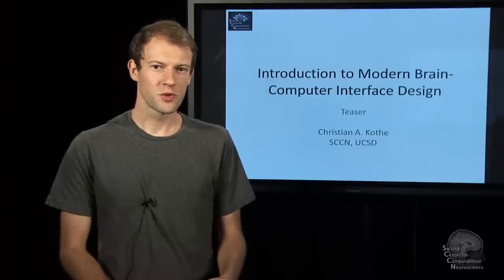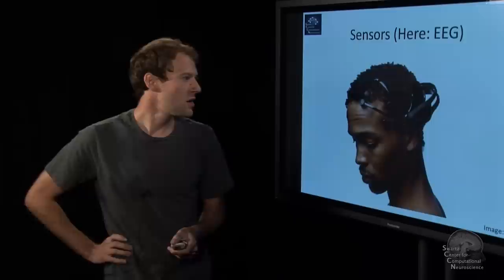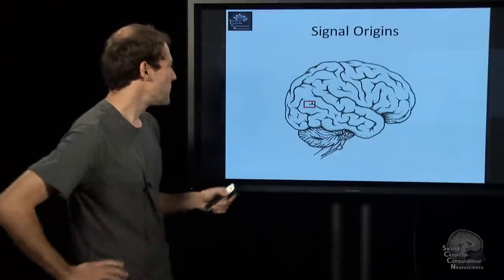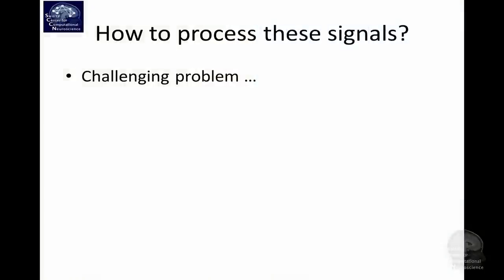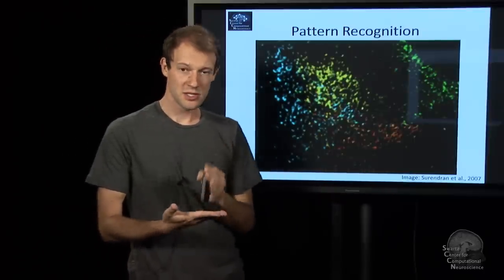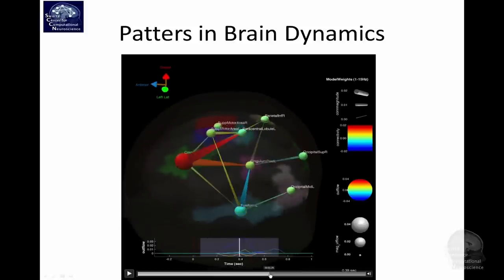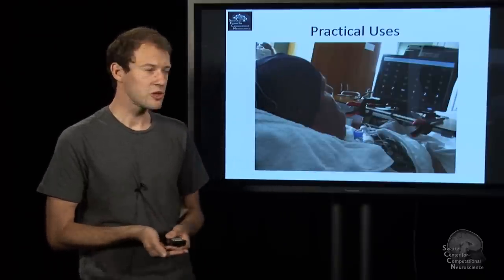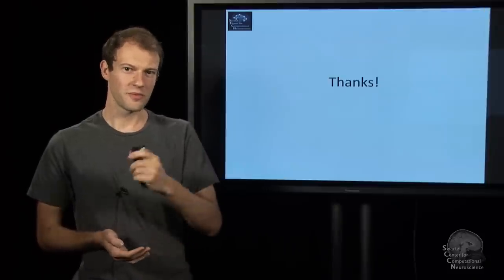Teaser - Introduction to Modern Brain-Computer Interface Design - Christian A. Kothe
Introduction to Modern Brain-Computer Interface Design
Christian A. Kothe